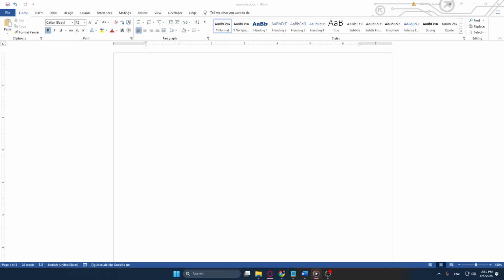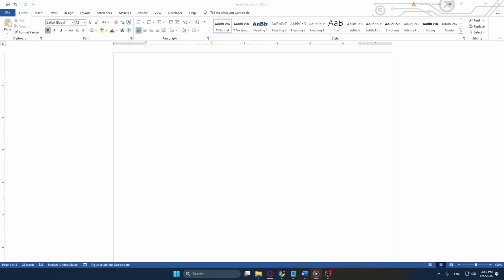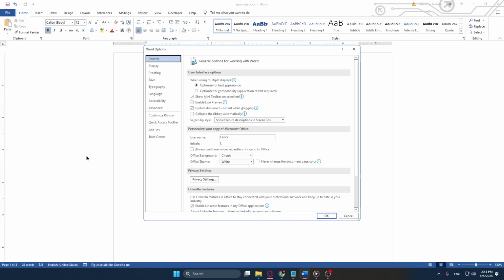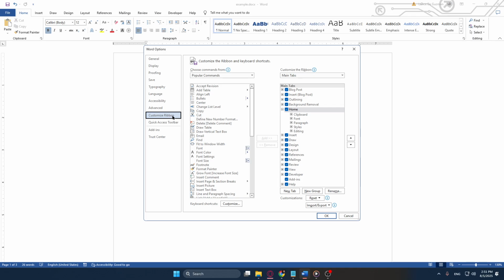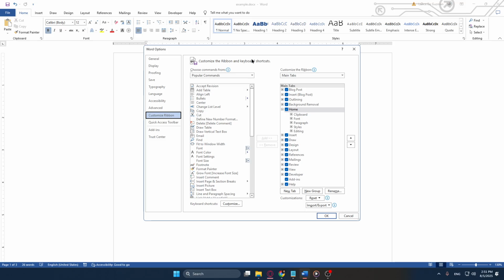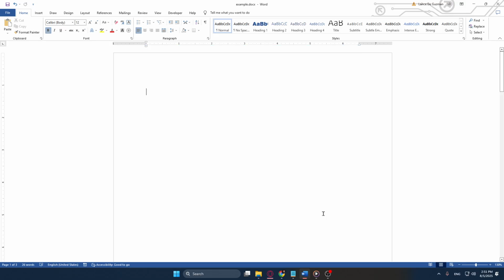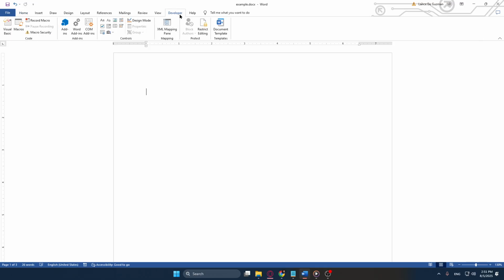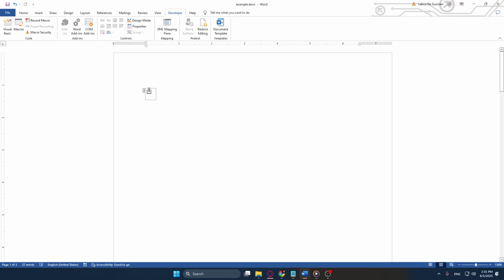How To Add A Clickable Checkbox In Microsoft Word [2026 Guide]